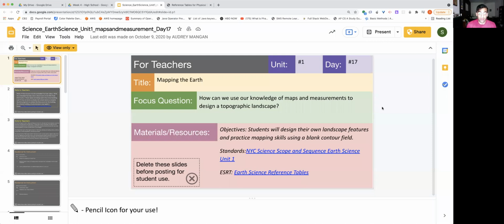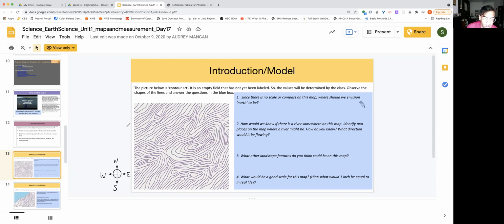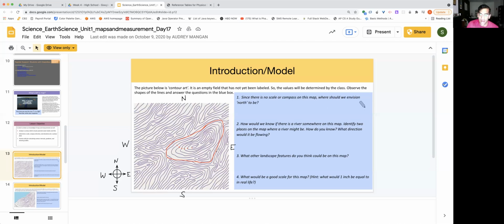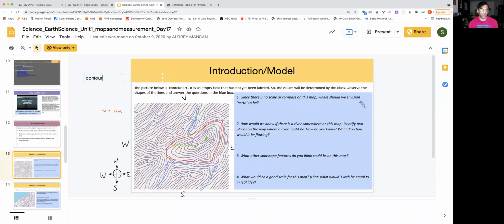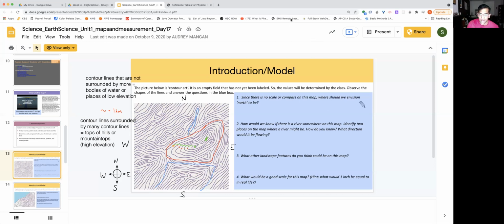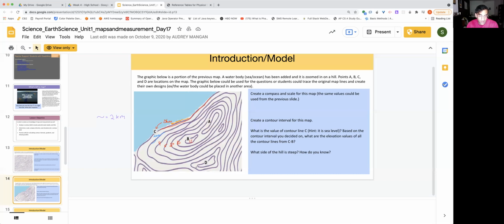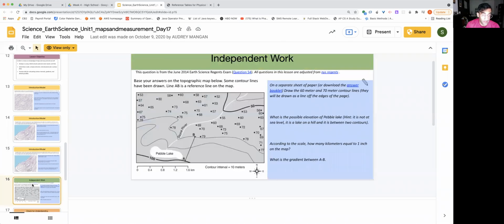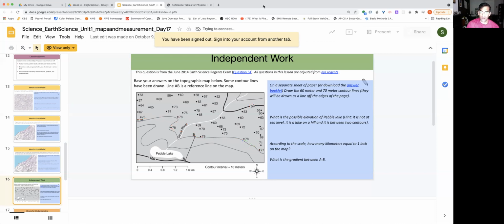623_Science_EarthScience_Unit1_mapsandmeasurement_Day17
This video introduces students to contour maps—their purpose, structure, and other features. It helps orient students to the structure of contour maps and what they tell us about geographic areas' elevation with respect to sea level. It also outlines basic regents map drawing exercises, and helps students envision how contour maps based on numerical indicators can be built. It is part of the Regents Earth Science Unit 1 on Maps and Measurement.